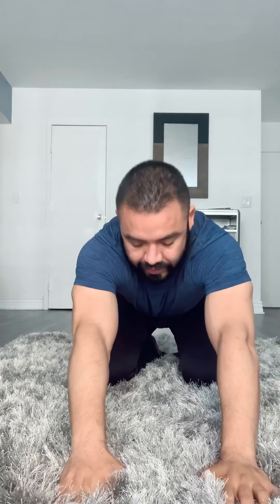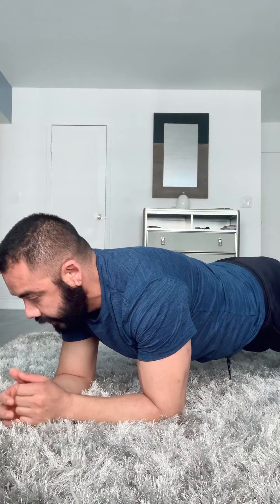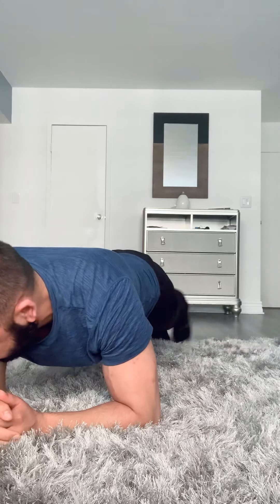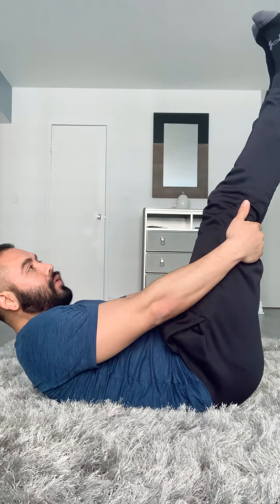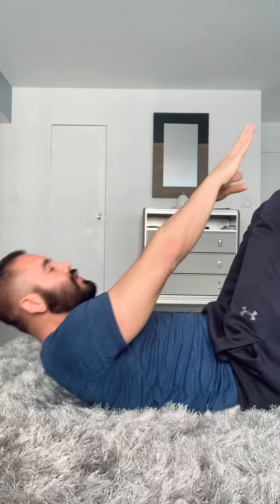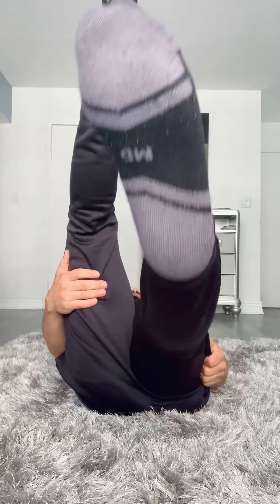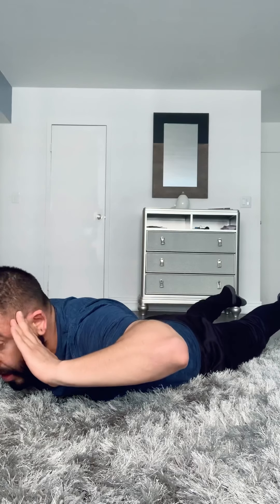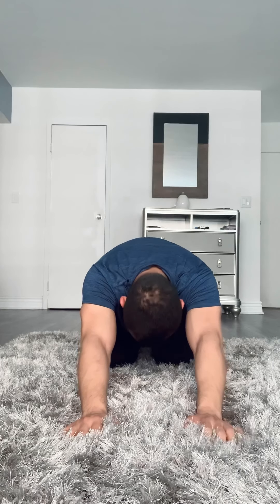Core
Home workout